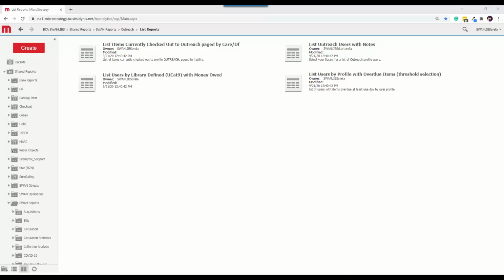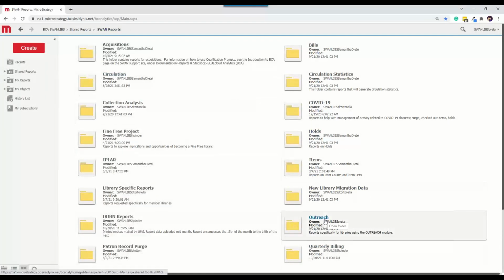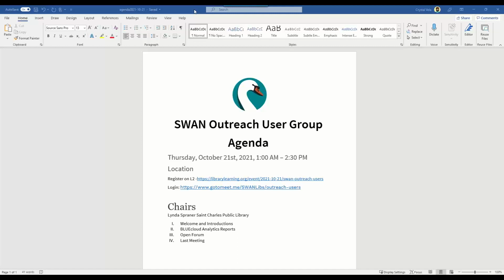Member Meeting: 2021 10 21 Outreach Users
Join chair, Lynda Spraner from St. Charles Public Library in a quarterly exchange of outreach activities, tips and best practice in using the Symphony Workflows Outreach module, and networking with your colleagues.